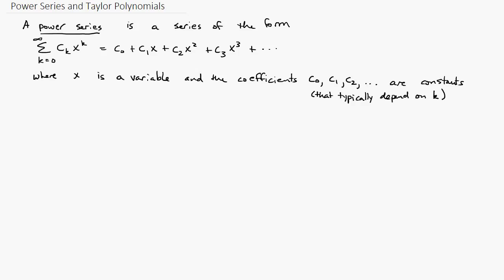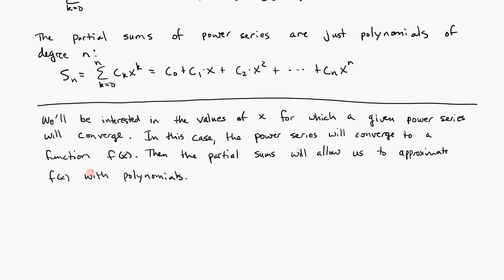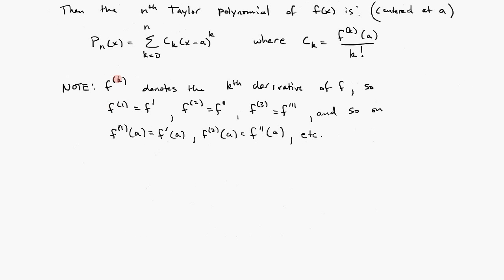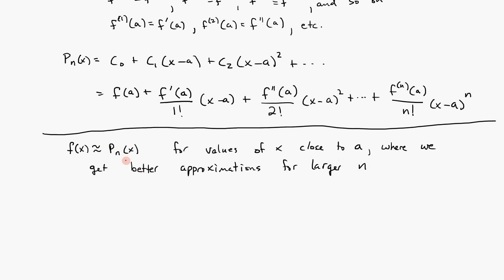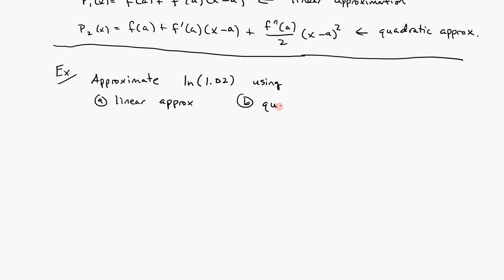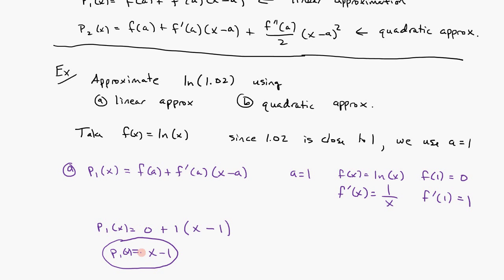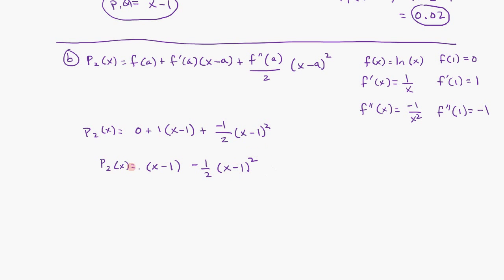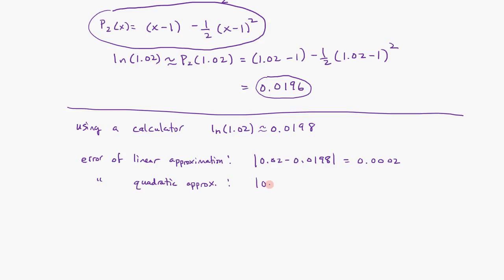11.1 Power Series and Taylor Polynomials